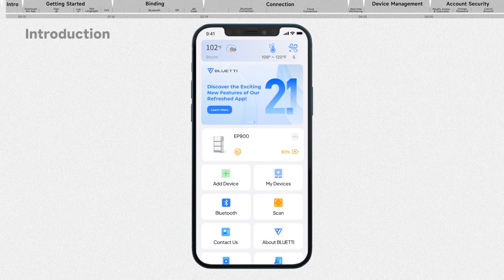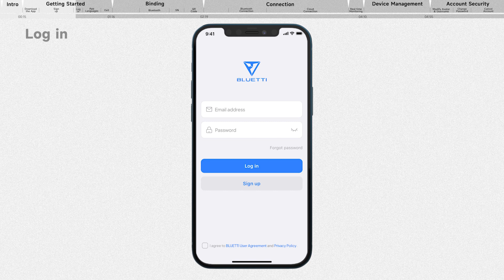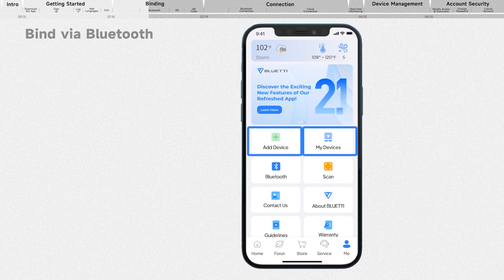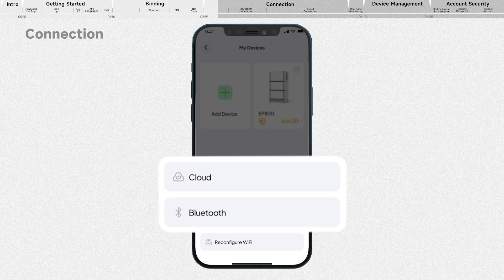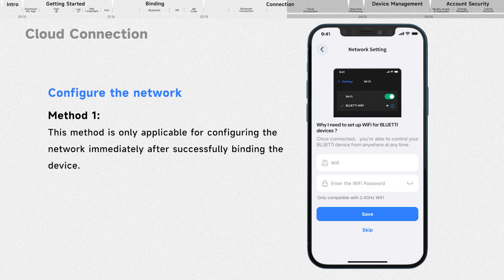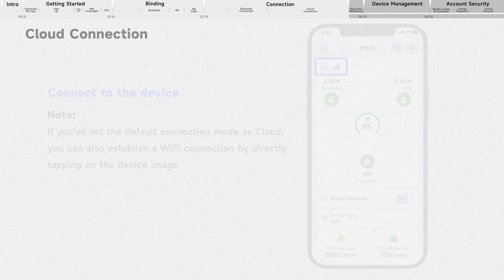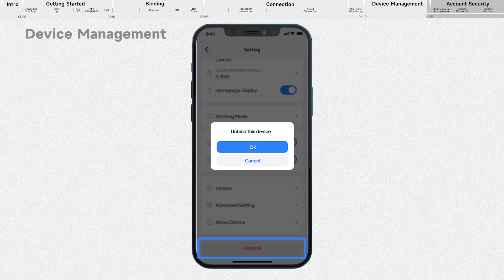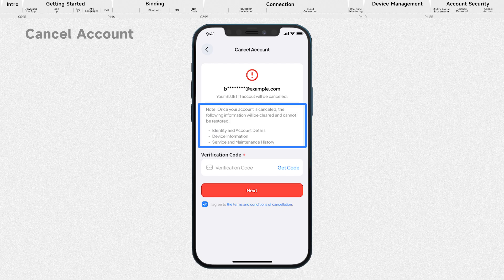BLUETTI EP900 APP Control | Download, Login, Settings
This video will guide you through the entire process of downloading, logging in, and pairing devices on the BLUETTI App. You will also learn how to effectively manage your connected devices once the connection is established.